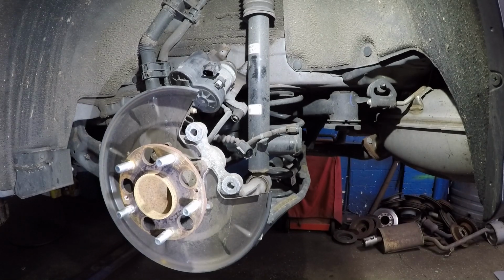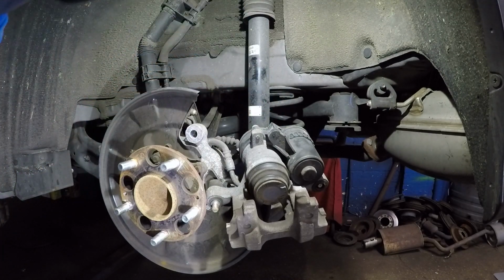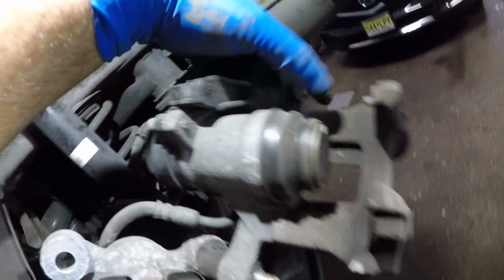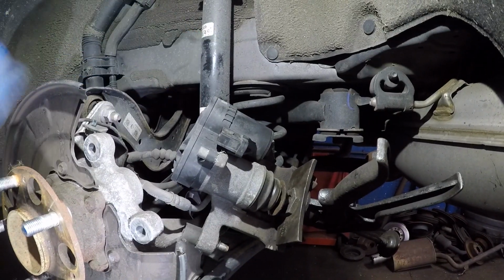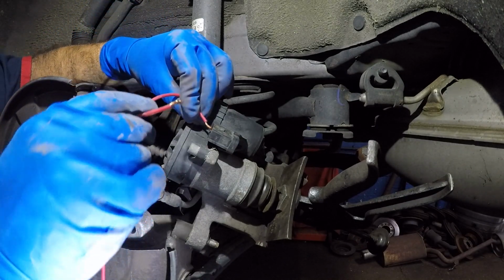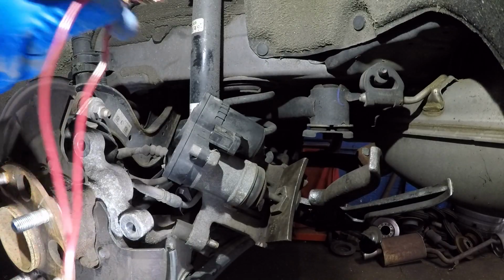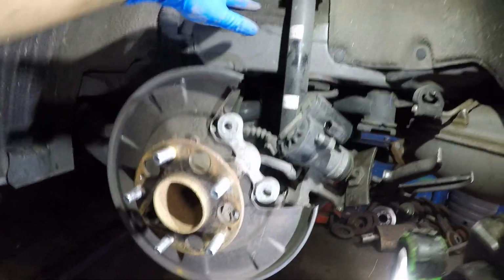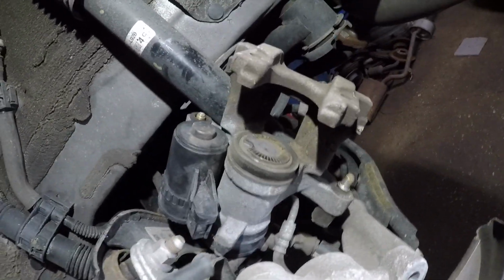How to compressor rear caliper on Honda Accord 2018 to 2023